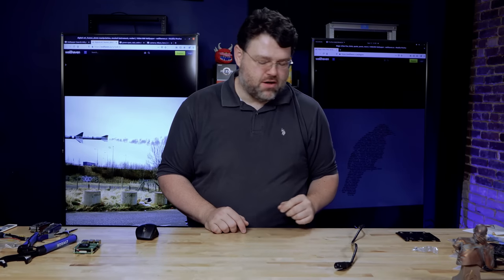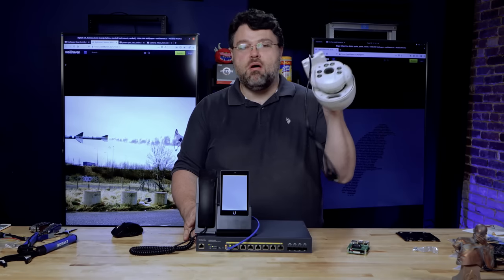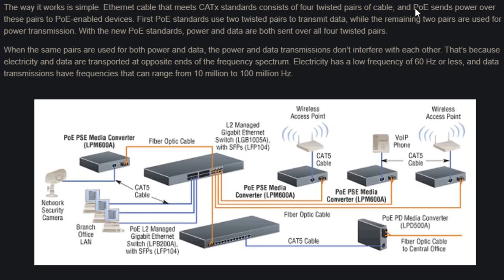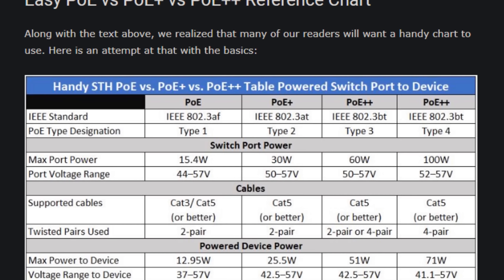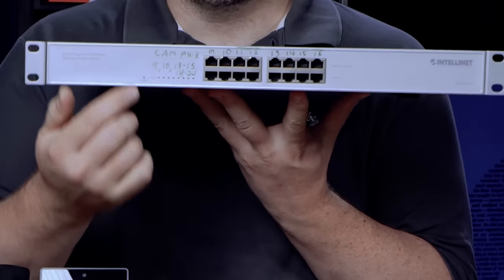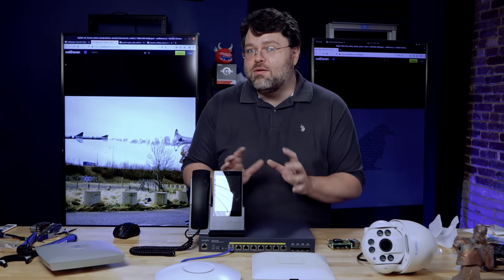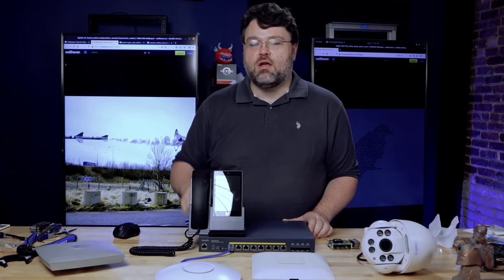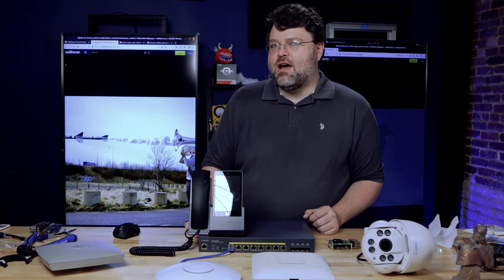What Is Power Over Ethernet? POE+? POE++? - Part 1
He uses an EnGenius switch to explain in this video.